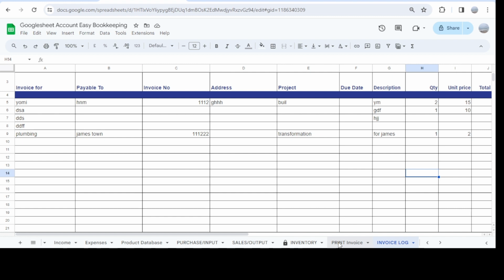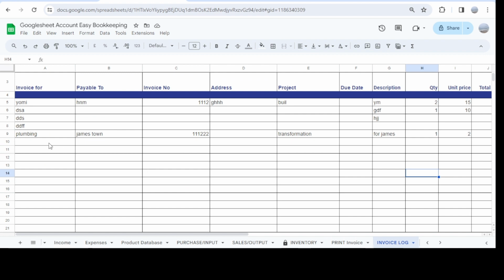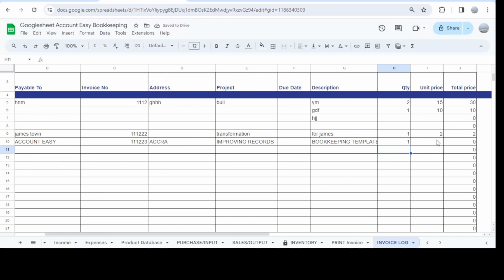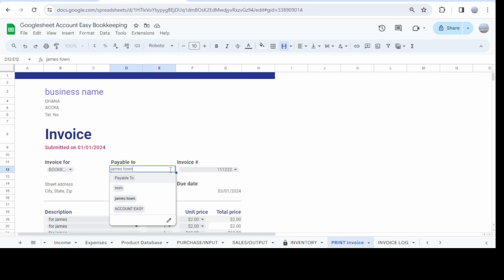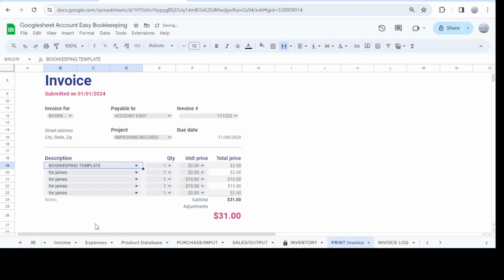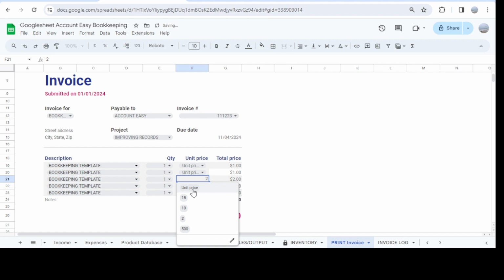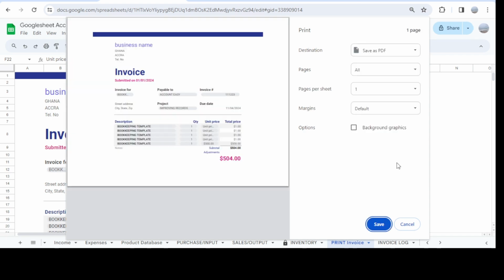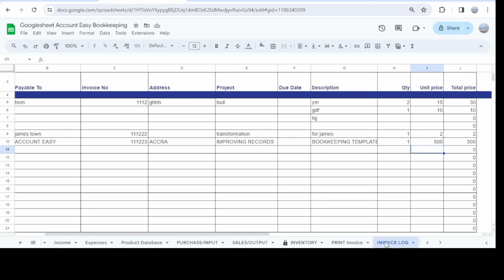Bookkeeping DEMO part 5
Account Easy Bookkeeping Demonstration on how to use the invoice sheet when recording your business transactions. from your invoice log to invoice print.